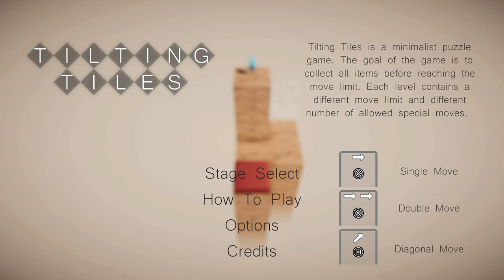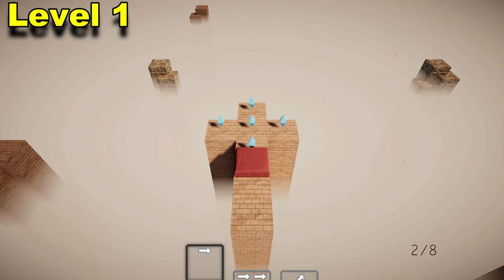Tilting Tiles 100% Platinum Walkthrough - Trophy & Achievement Guide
00:00 Levels 1-10
04:36 Levels 11-20
10:17 Levels 21-30
15:47 Levels 31-40
21:32 Levels 41-50
27:58 Levels 51-58